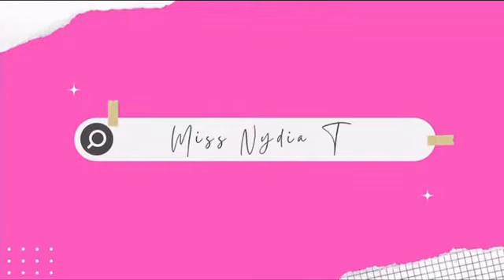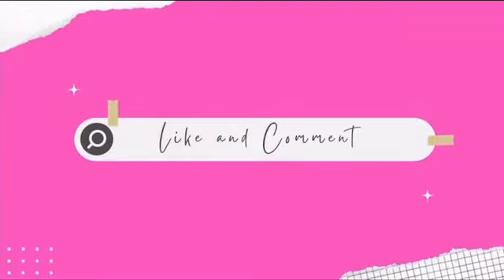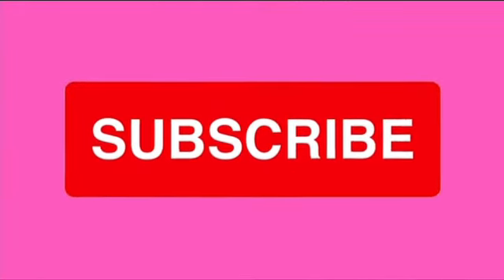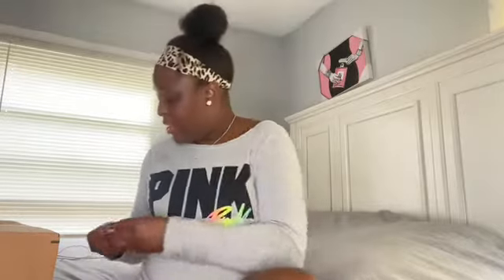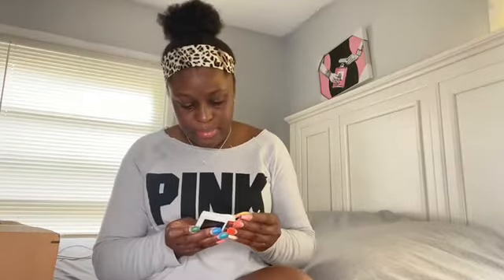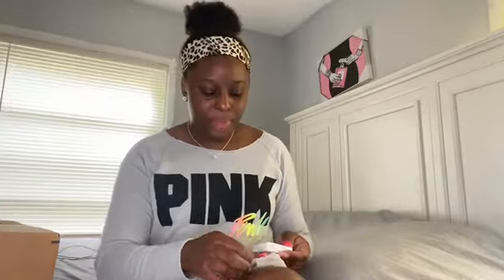Beginner Lash Tech Must Haves !!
Thank you guys for tuning in. Hope this video helps any and everyone out. All the items in this video can be purchased from Amazon.